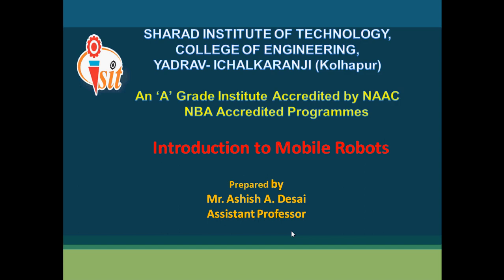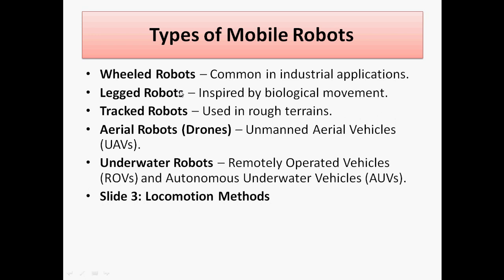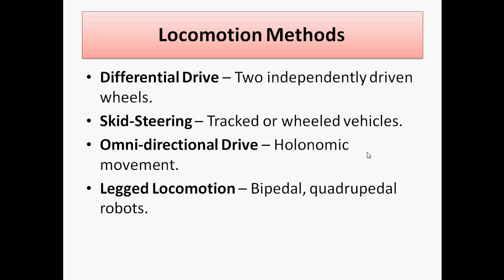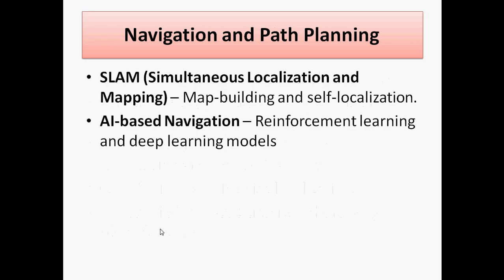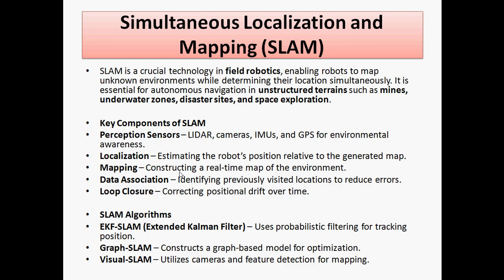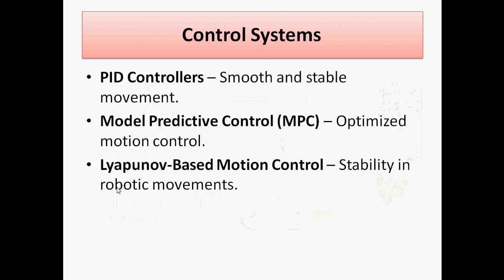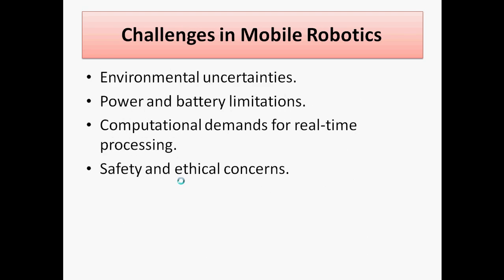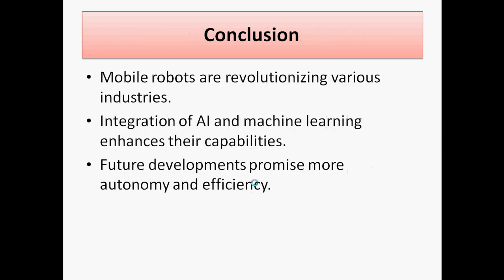Mobile Robot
A mobile robot is a machine controlled by software that use sensors and other technology to identify its surroundings and move around its environment. Mobile robots function using a combination of artificial intelligence (AI) and physical robotic elements, such as wheels, tracks and legs.